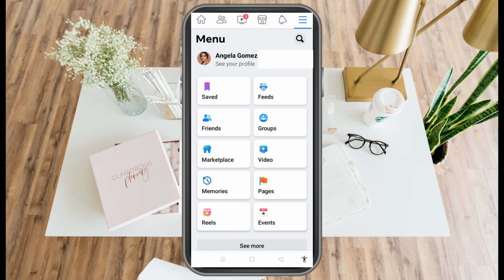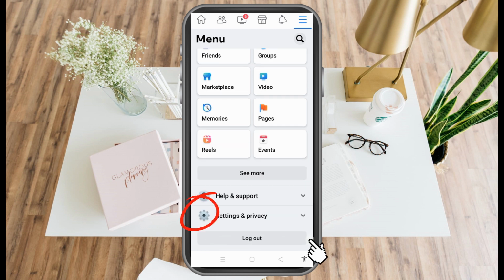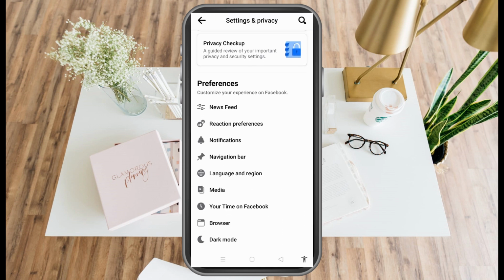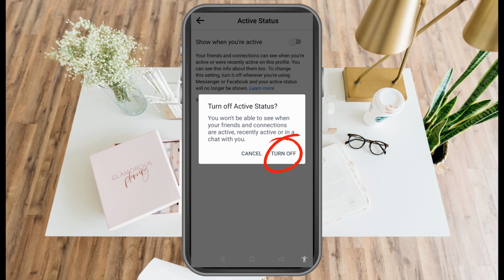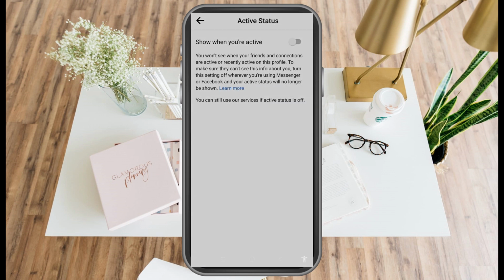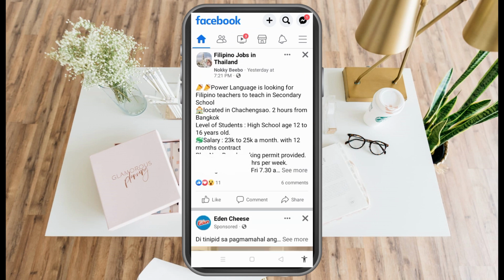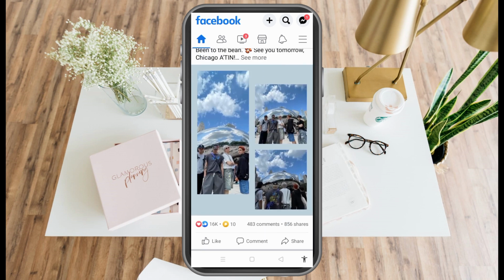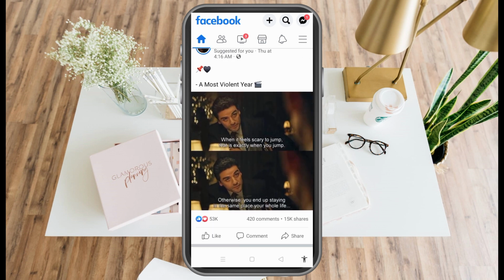How to Hide Active Status on Facebook (Quick Tutorial)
How to Hide Active Status on Facebook

In this video, we'll show you how to hide your active status on Facebook and stay incognito on Messenger. If you value your privacy and want to maintain control over your online presence, this tutorial is a must-watch!

📌 Why Hide Your Active Status on Facebook?

Facebook's active status feature lets your friends and contacts see when you're online and available for a chat. While this can be useful for staying connected, it also means your online presence is constantly visible to others. By following the steps in this video, you can regain control over your active status and choose when to be visible.

📝 Step-by-Step Guide:

Open Facebook Settings: Navigate to your Facebook app or website and log in to your account. Tap on the three horizontal lines in the top right corner (or the arrow on the desktop version) to access the menu. Scroll down and select "Settings & Privacy."

Access Active Status: Under "Settings & Privacy," click on "Settings," then find and select "Privacy Settings."

Manage Active Status: Look for the "Active Status" option and tap on it. Here, you'll see who can see when you're active on Facebook and Messenger.

Adjust Active Status Visibility: By default, it might be set to "Everyone" or "Friends of Friends." To hide your active status, choose "Turn Off Active Status." This will prevent others from seeing when you're online, and you'll also be unable to see others' active status.

Confirm Your Choice: A pop-up will appear, asking you to confirm your decision. Select "Turn Off" to complete the process.

🛡️ Stay Invisible, Stay Private:

Hiding your active status ensures you can use Facebook and Messenger without broadcasting your presence. Whether you want to avoid constant notifications, maintain privacy, or simply have some alone time, this method keeps you in control of your online visibility.

🔔 Don't Miss Our Latest Tech Tips:

Stay ahead in the digital world with our easy-to-follow guides!